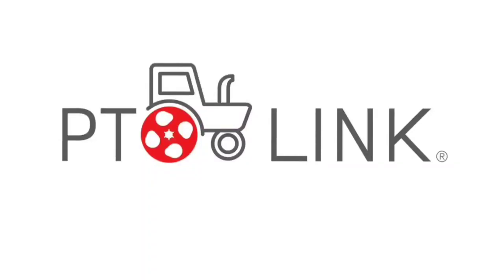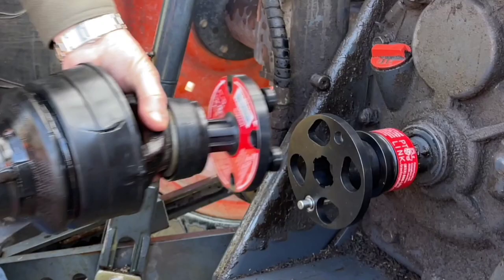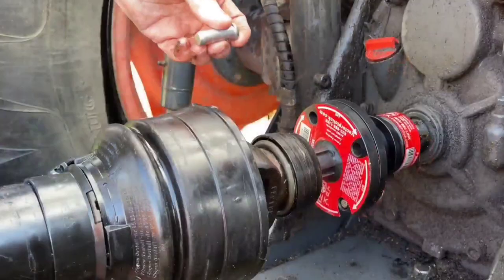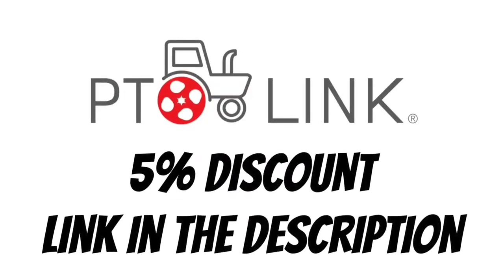Tractor cleans solar panels using an unusual attachment.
Ever wonder how they clean solar panels in those vast solar farms? Some use a tractor.
NewTractor5 at checkout.